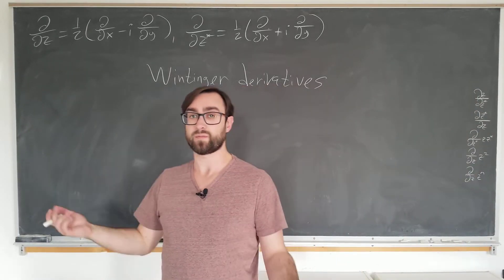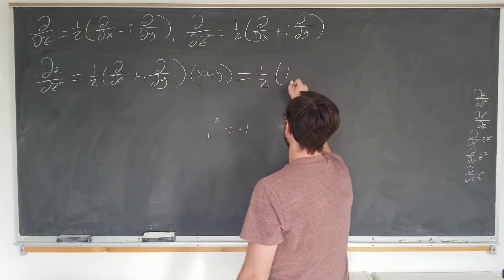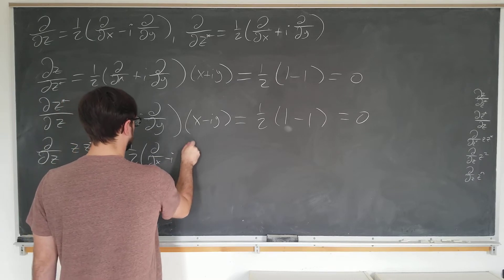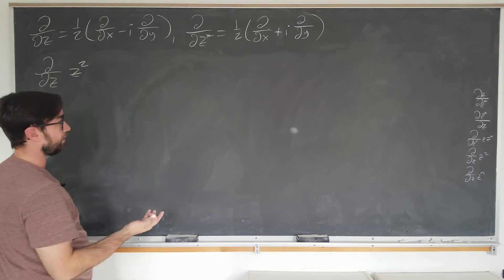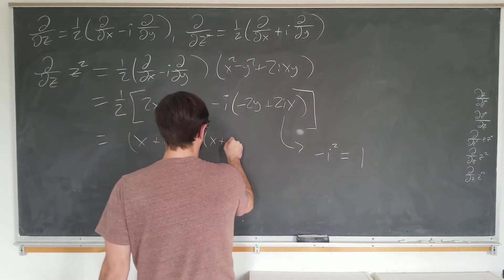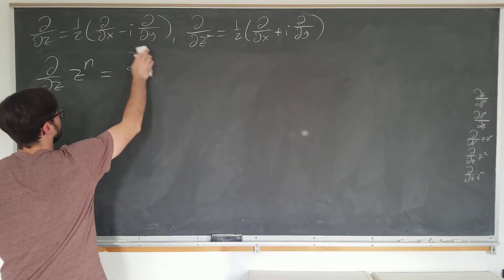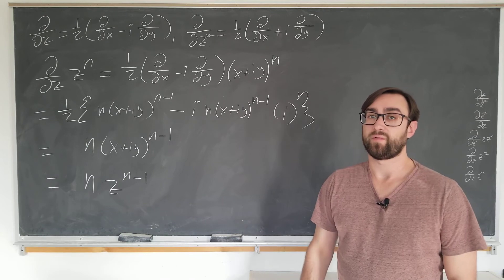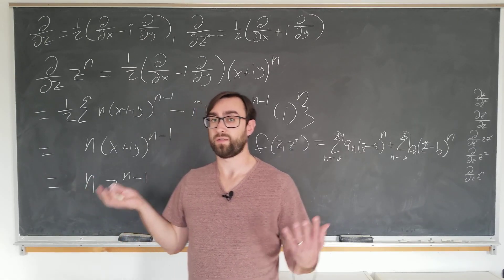Properties of Wirtinger derivatives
I write down the Wirtinger derivatives as introduced in a previous video and investigate the action of these partial differential operators acting on particular functions of z and z*, in particular z^n.